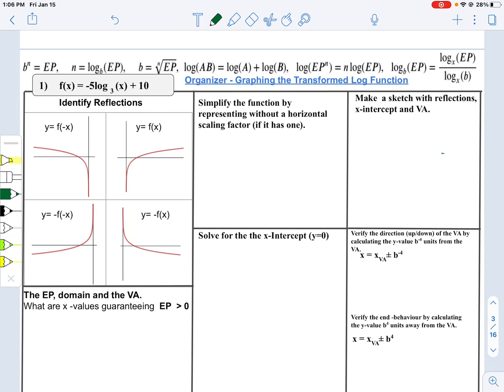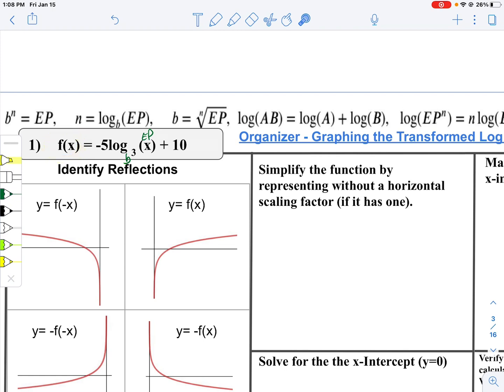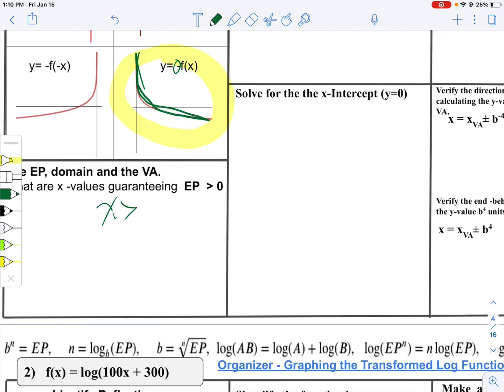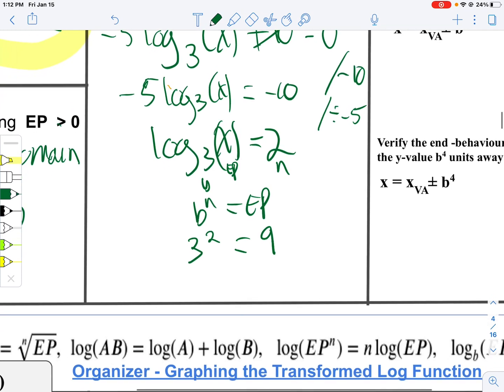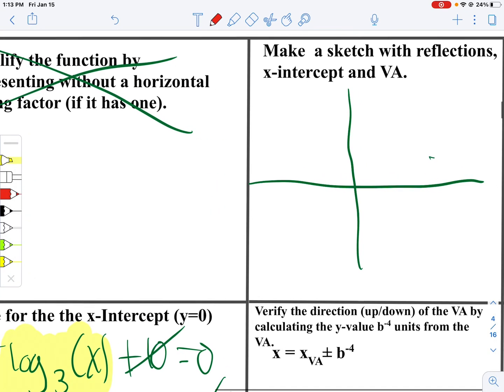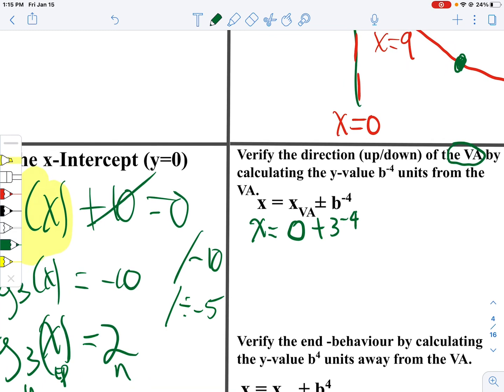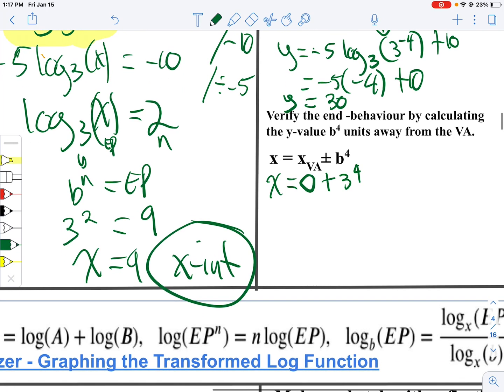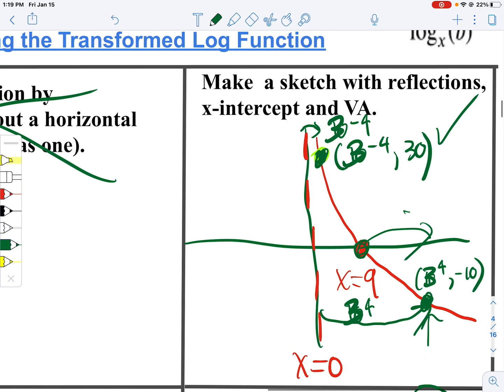Graphing Transformed Log Functions Example 1